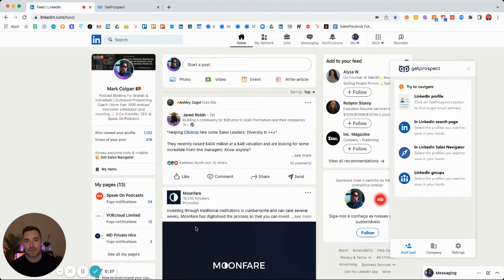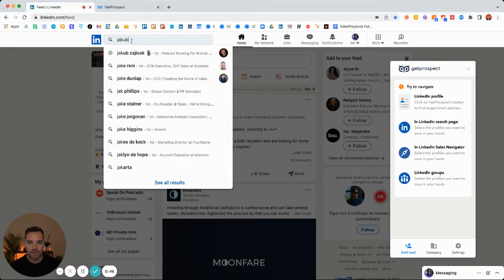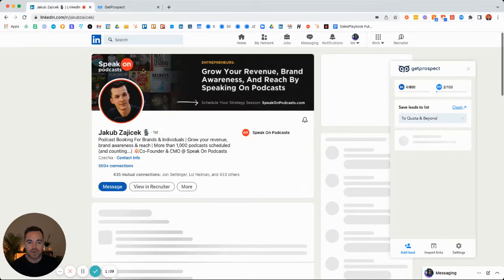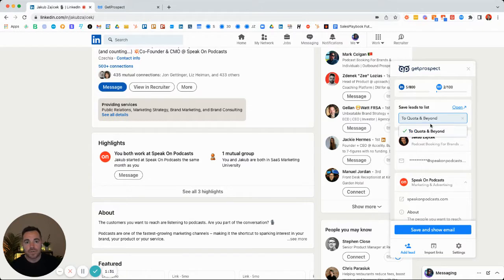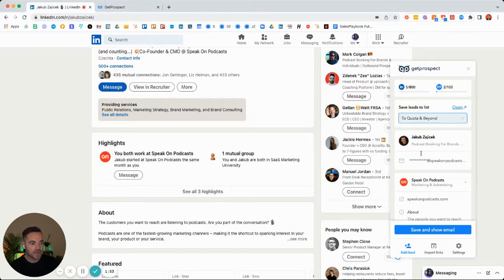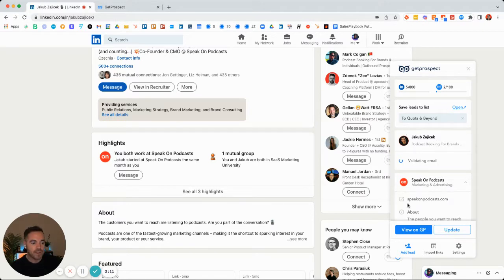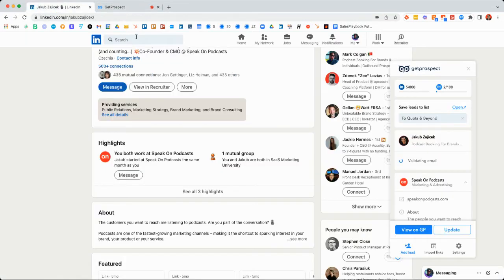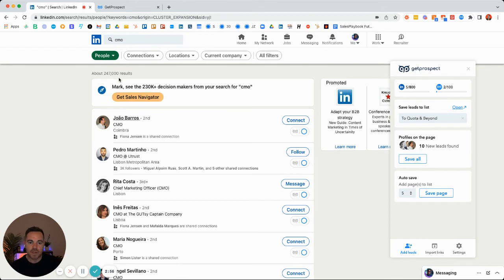How to quickly find verified emails on LinkedIn, using GetProspect’s Chrome Extension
Cold email not working? Join my free course and learn proven templates that convert

Outbound not converting? Book a strategy call to boost reply rates and book meetings

Struggling to get replies from cold email?
This free course shows you exactly how to fix that — it’s the same system consultants pay me thousands to implement.
🎢 11 Revenue Boosters: End the revenue rollercoaster with 11 simple, high-impact tactics designed to generate quick wins and steady cash flow.